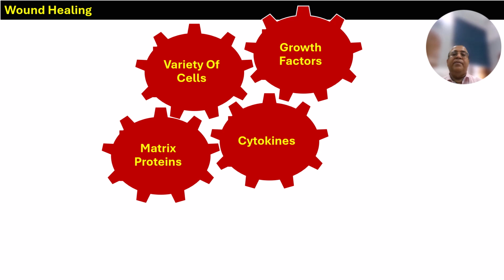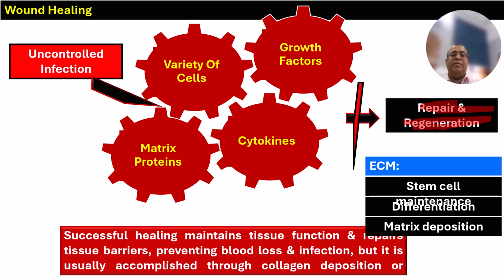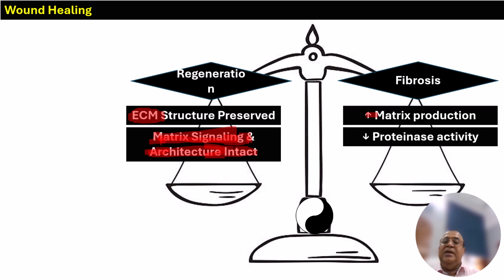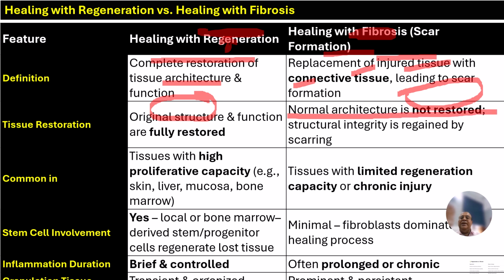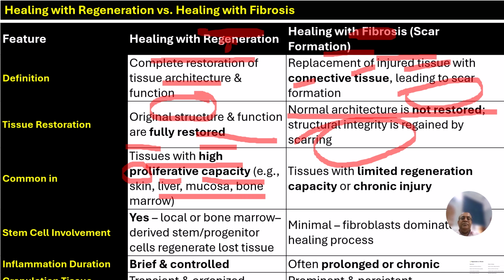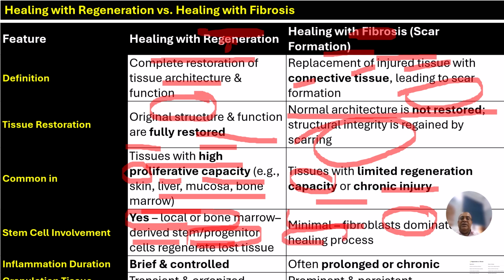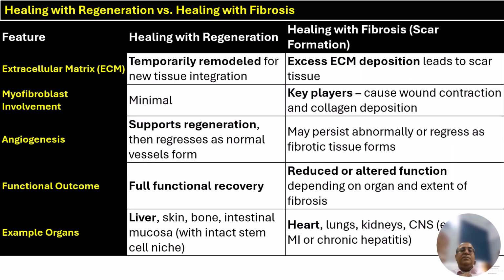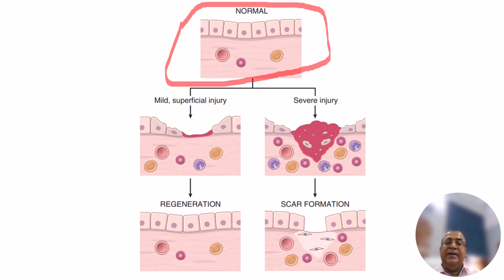2 - Regeneration v/s Fibrosis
The concept of Regeneration and fibrosis are compared in this video.